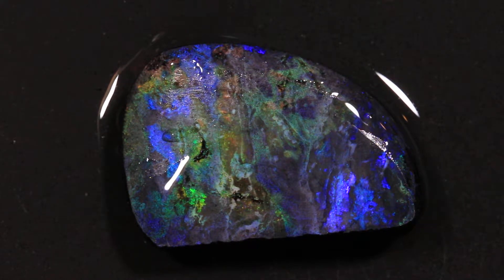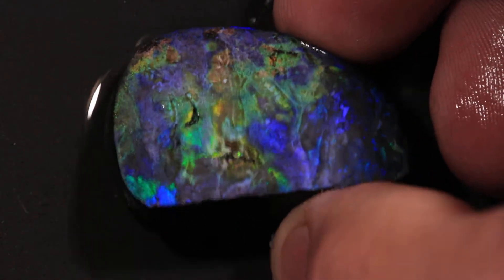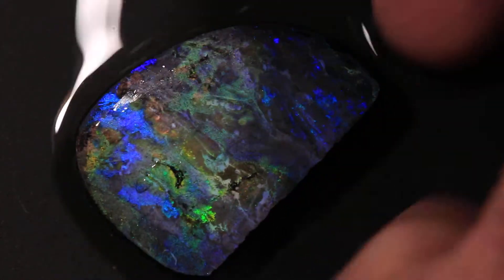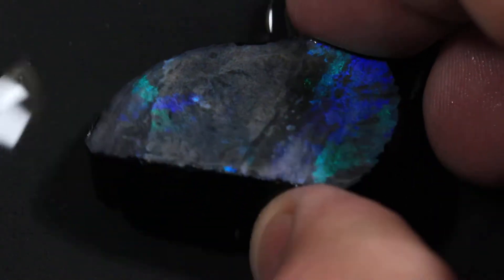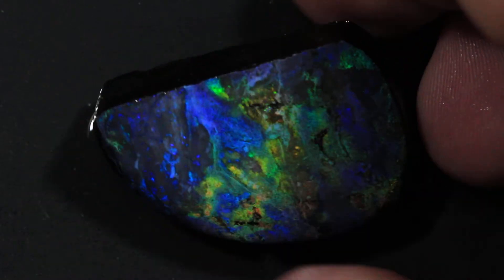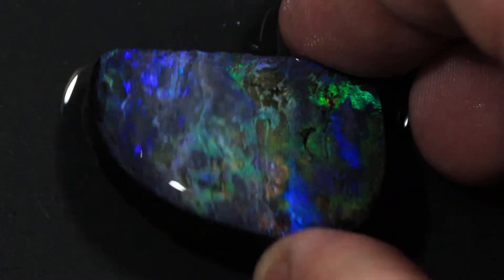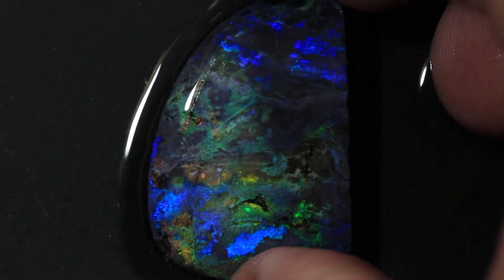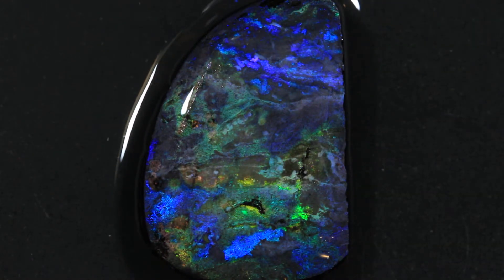22872 #2 Andamooka Matrix Treated Rough Opal